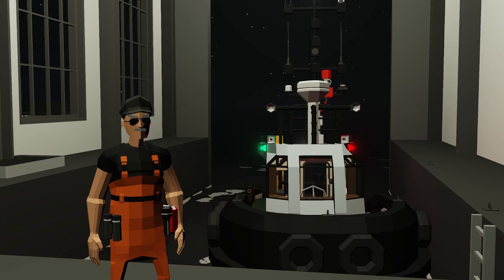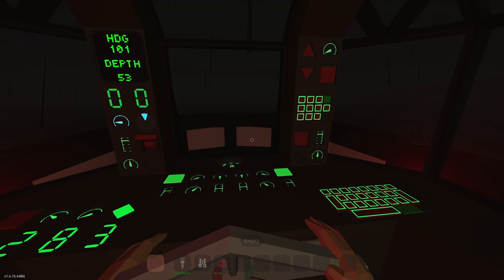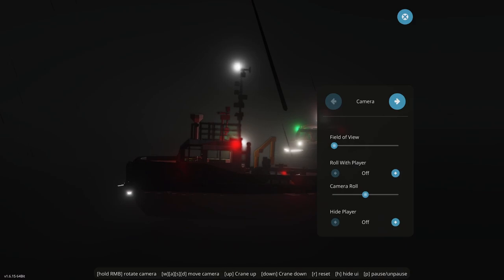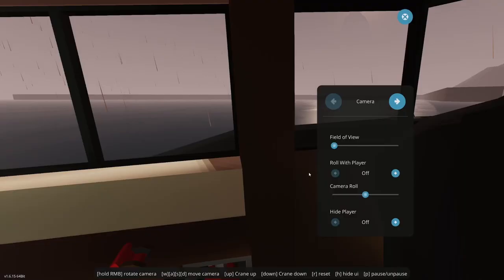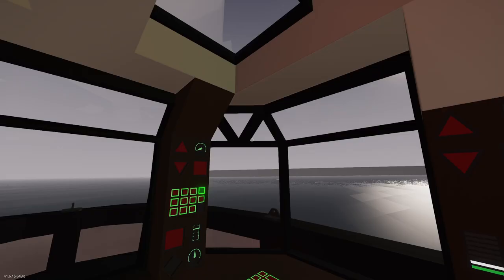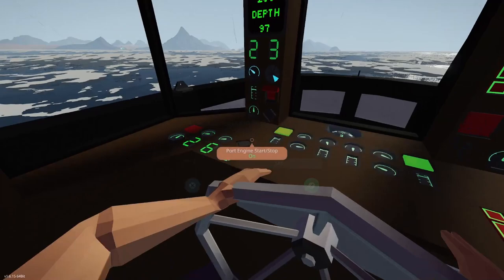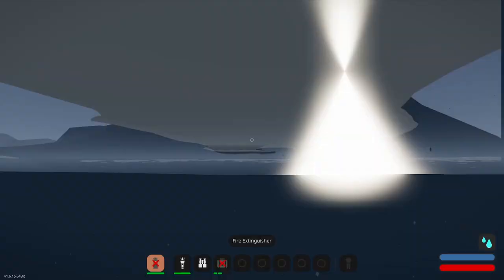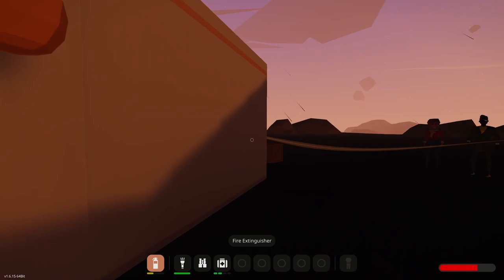Career Build Series 2023 Ep29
In this episode I use the Tugboat to complete a couple of rescues and put out a fire at a lighthouse.